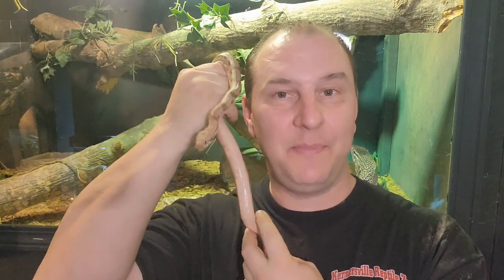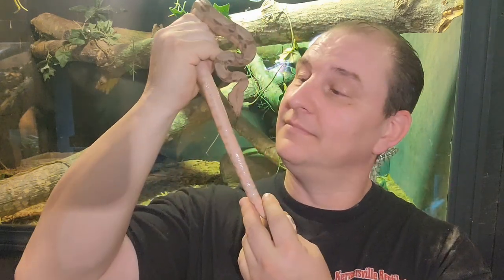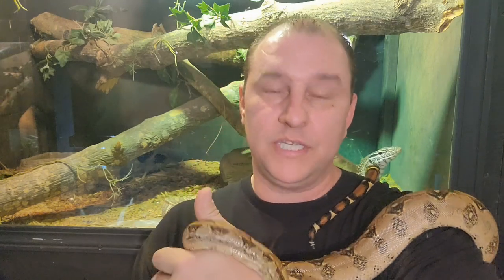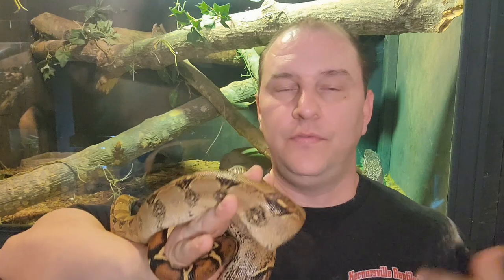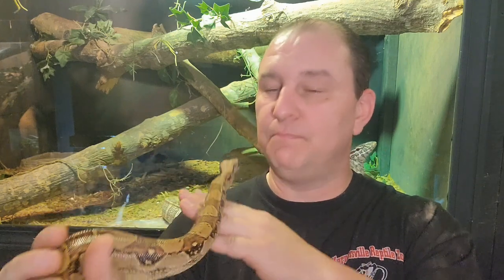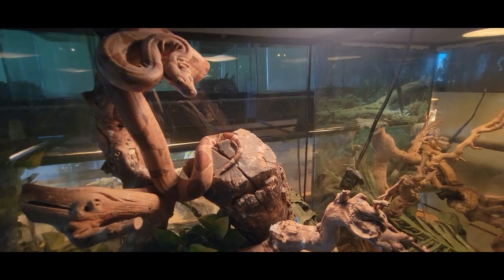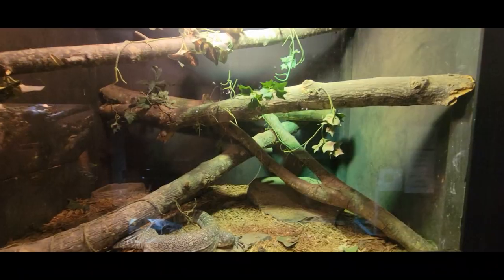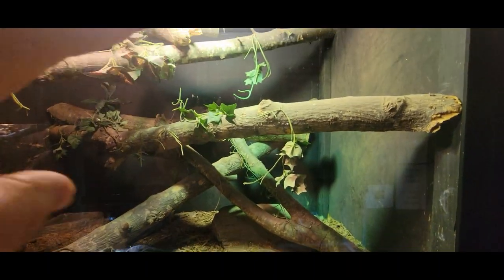Is A Boa Constrictor A Good Snake Pet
In this video Chad talks about the boa and if it makes a good snake pet.

Kernersville Reptile Zoo, Medical Center & Store
821 S Main St Kernersville NC
Mon-Sat 10-6 Sun 1-4